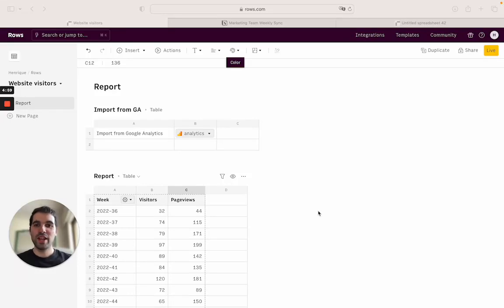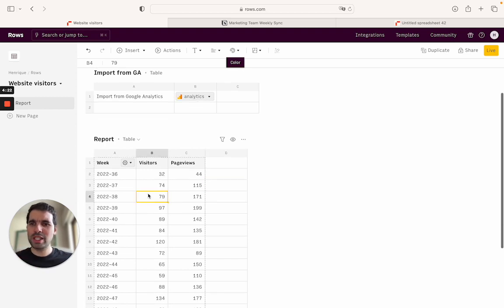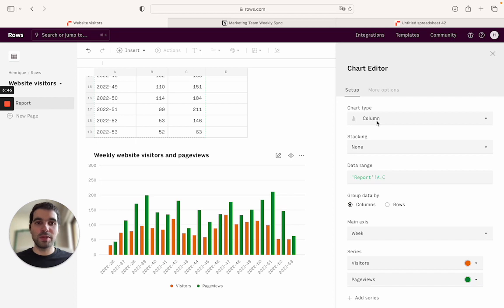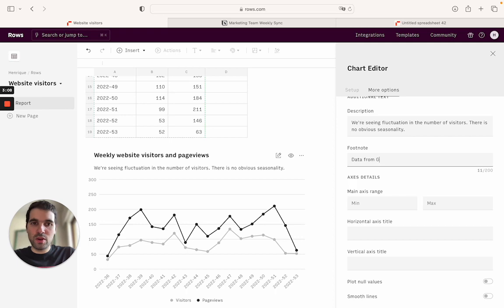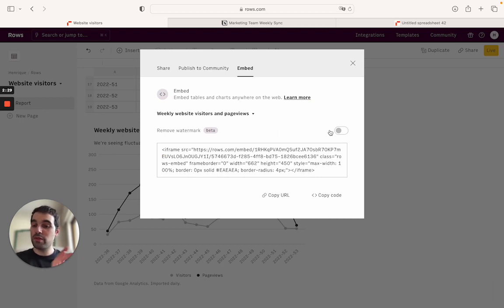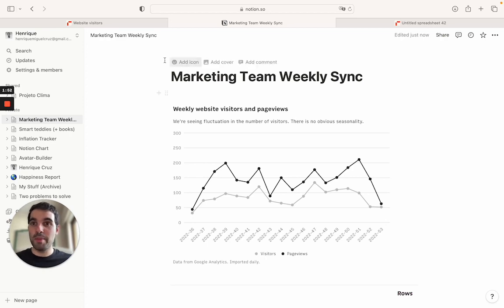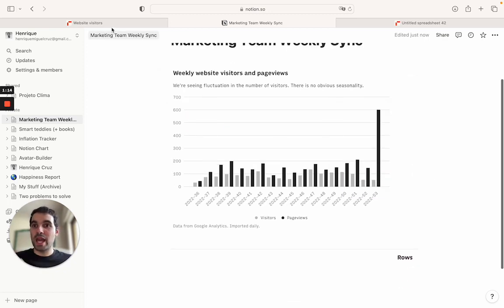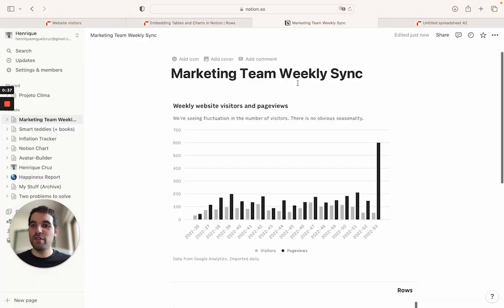How to add charts to Notion with Rows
Learn how to add beautiful, interactive charts to Notion pages from a spreadsheet using Rows.